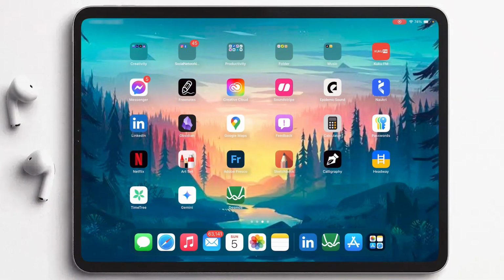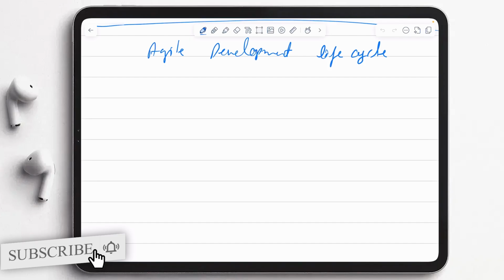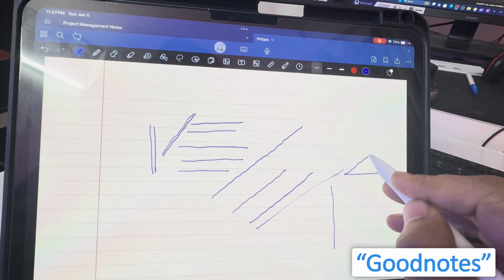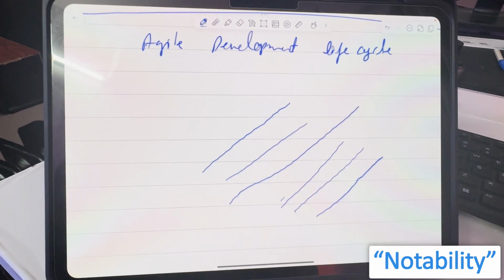Why iPads Still Can't Draw a Perfect Diagonal Line: 10-Year Issue Explained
After a decade of advancements, does the iPad still struggle with plotting straight diagonal lines? In this video, we test the Apple Pencil on the latest iPad Pro M4 using popular apps like Notability, GoodNotes, and Apple's native Notes app. We dive into the issue, its causes, and whether this long-standing problem is hardware or software-related. Let’s find out together!

💡 Key Takeaways:
✅ Testing diagonal line issues in popular apps
✅ How fast vs. slow drawing affects line quality
✅ The science behind touchscreen grid alignment
✅ Why the issue persists even after 10 years

📌Timestamps
00:00 - Introduction: iPad's 10-Year Problem
00:45 - Testing Straight Lines in Notability
02:07 - Trying GoodNotes for Straight Lines
03:28 - Native Notes App: Horizontal, Vertical & Diagonal Test
03:57 - Why Slow Diagonal Lines Fail
05:03 - Research: Touchscreen Grid Alignment Issue
05:46 - Outro